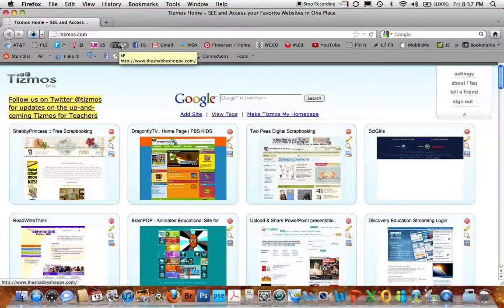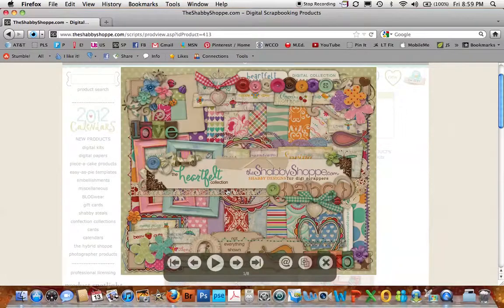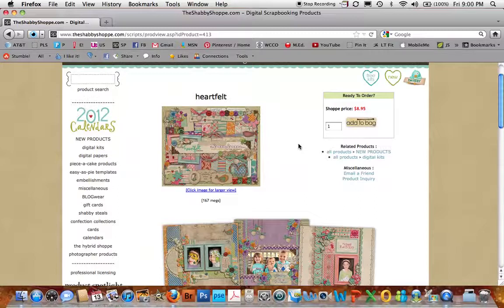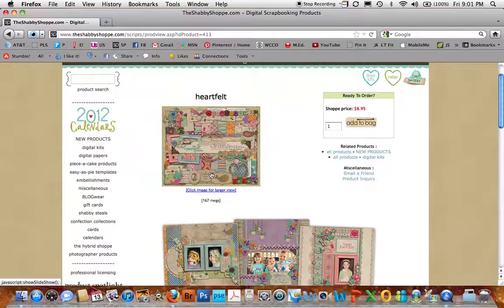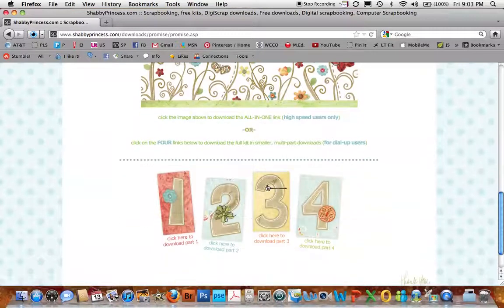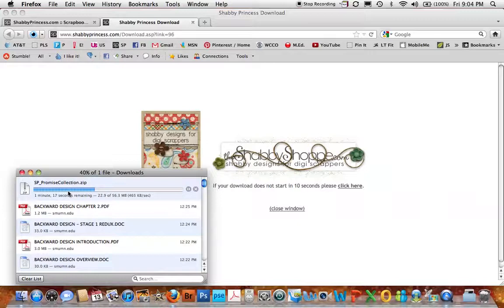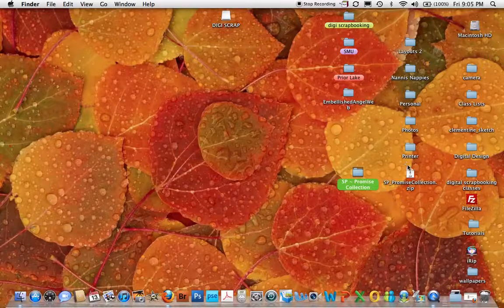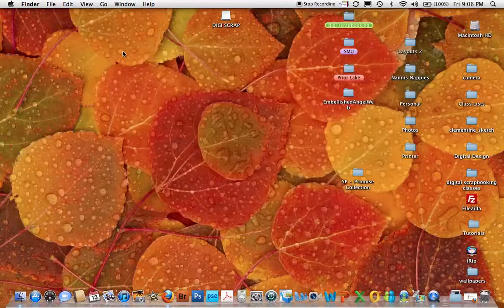Downloading and Unzipping a Digital Kit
Basic instructions on how to locate, download, and unzip a digital scrapbooking kit